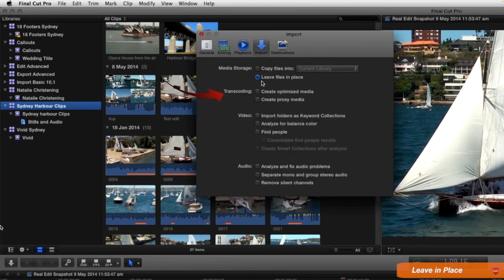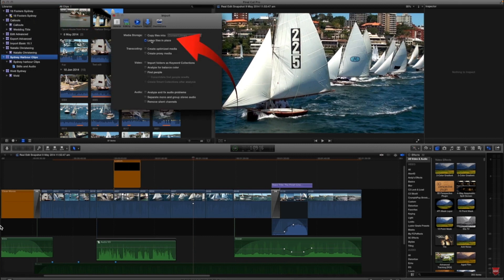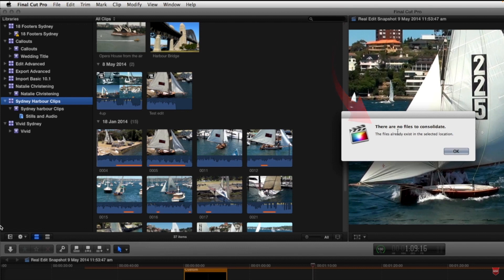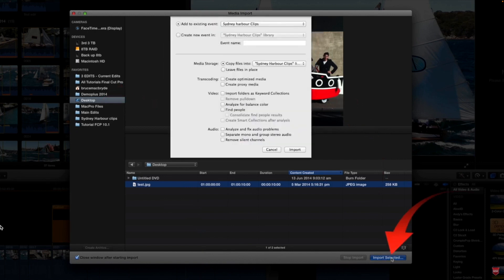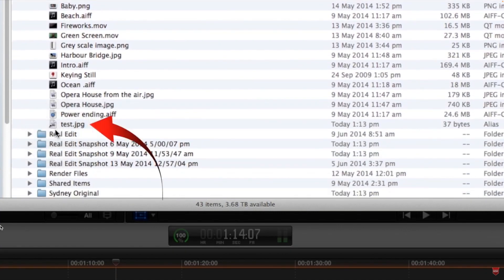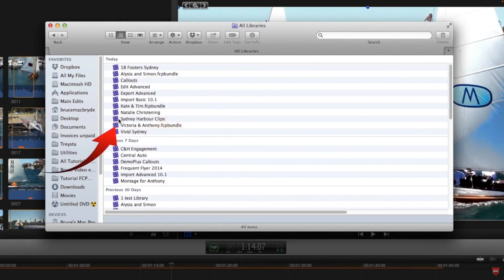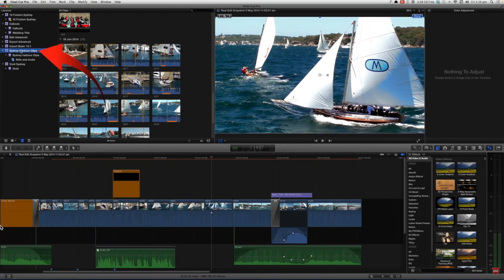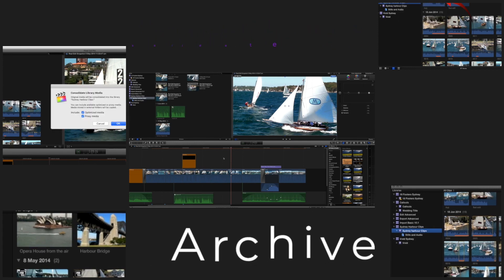Consolidate and Archive - Final Cut Pro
The Missing File message can be avoided by consolidating your projects before archiving.
This tutorial will help you understand the reasons to consolidate before you Archive your library.
Consolidating is a process where Final Cut Pro searches all of your computer's storage areas for files that are not contained in the Final Cut Library and then adds those missing files to the library so that after you Archive and subsequently reopen the Library, there will be NO missing file message.

Entire Catalog Of Over 1900 EFFECTS - $97.00.

  Topaz Video AI:   BLACK FRIDAY SALE:
 PROMO DATES
Tuesday, November 15 thru Friday, December 2nd 2022.
This is the Biggest sale of the year for Topaz Labs. Don't miss out.
Topaz Everything Bundle
Topaz Photo AI · DeNoise AI · Sharpen AI · Gigapixel AI · Topaz Video AI
SALE PRICE $279 ($478 savings!)

Topaz Video Enhance AI has been rebuilt from the ground up. Now with a whole new interface and improved AI technology, the new Topaz Video AI offers everything you love and more in the world's most powerful video enhancement app.